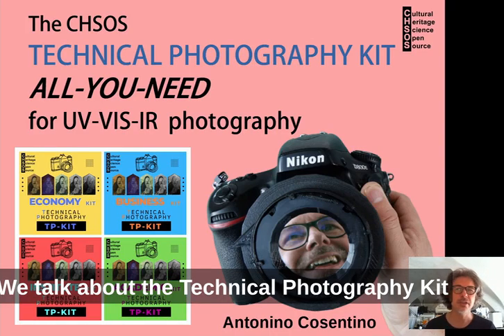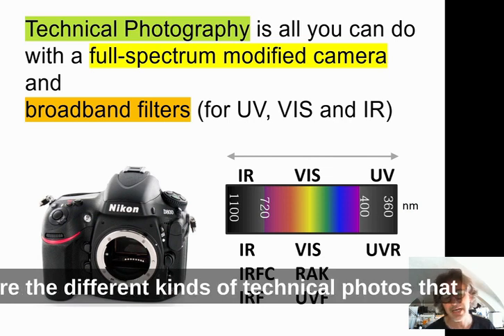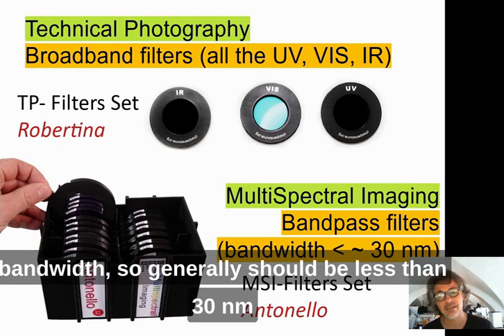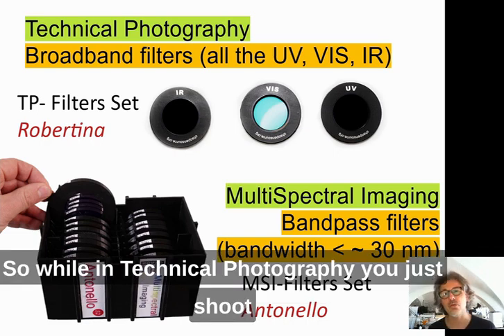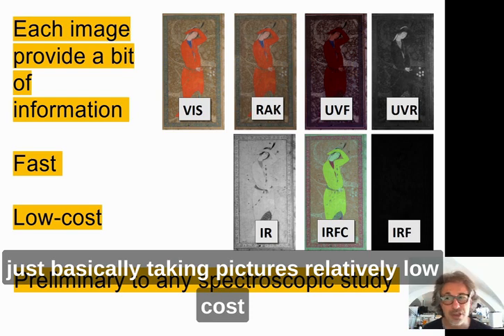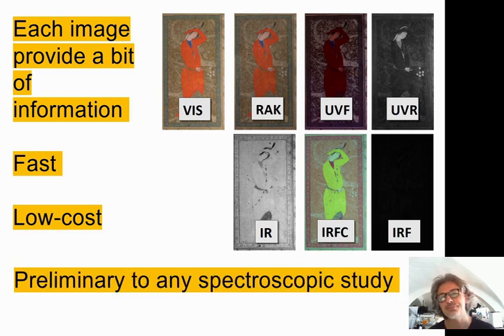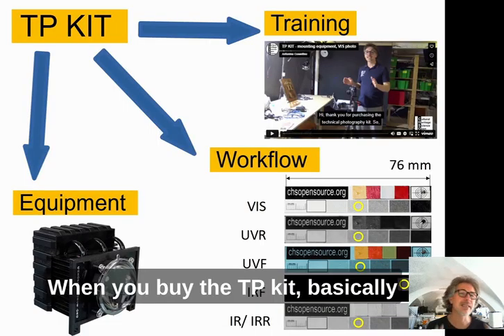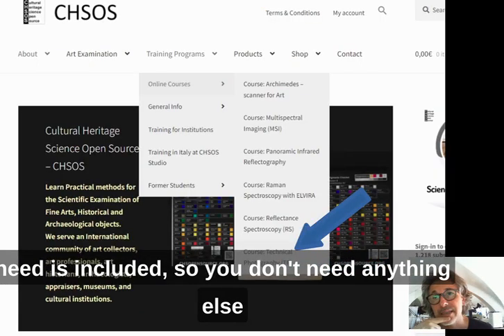ALL-YOU-NEED-KITs Technical Photography for Art Examination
We offer complete KITs including modified camera, filters and lamps. We propose 4 versions: Academic, Institute, Business, Economy. Check them out: